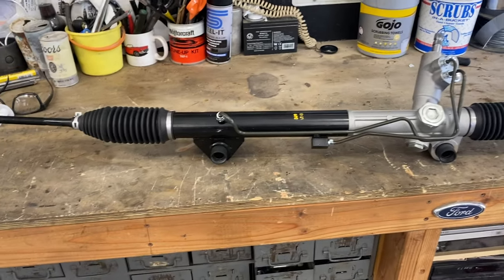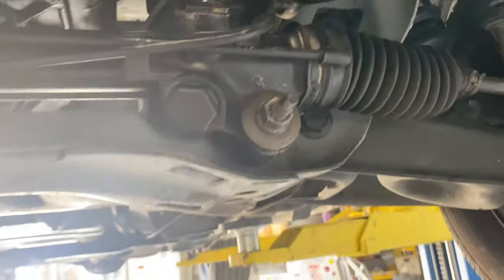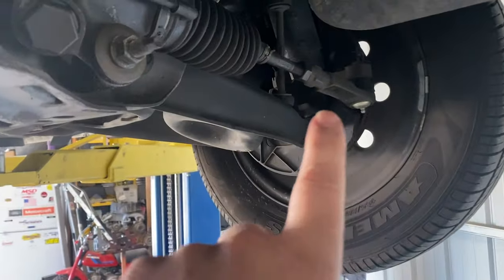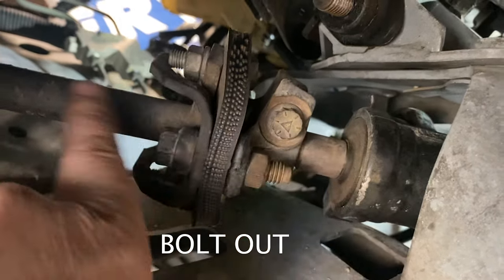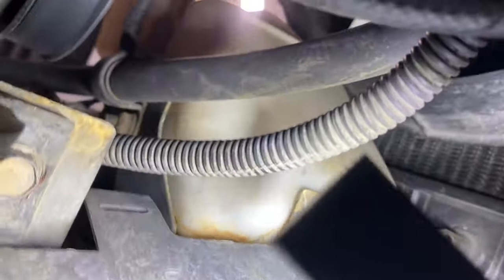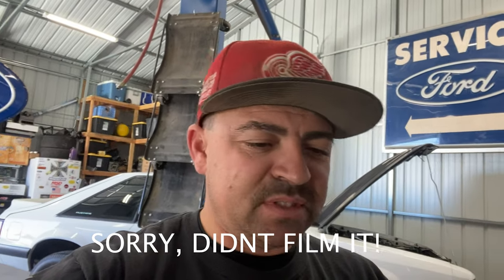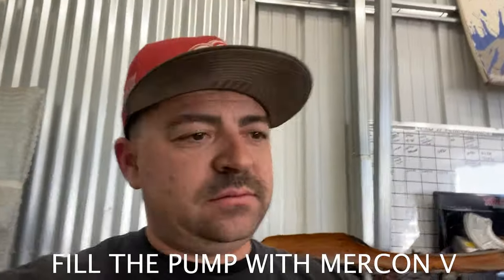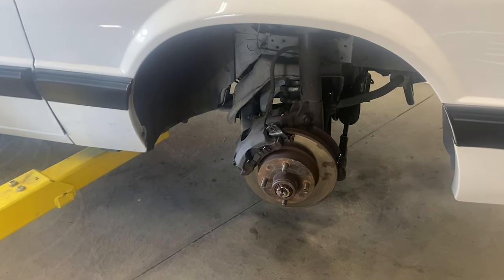FOXBODY RACK AND PINION change (HOW TO)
This is a short video on how to change the rack and pinion steering in a Foxbody Mustang. This should also work for other fox chassis cars. Drop a comment if you have any questions. On this particular car I was unable to replace the whole rack, they sent the wrong one and we couldnt get one locally in the time frame we had. We replaced the tie rod which I did not film and I re-installed the rack. After having any of the front suspension apart you should have the car aligned. Hopefully this helps someone out there, its not always race cars around the shop, sometimes its the daily driver stuff that needs attention.